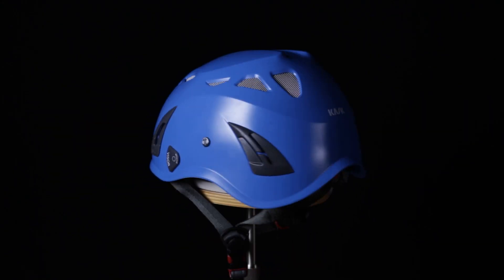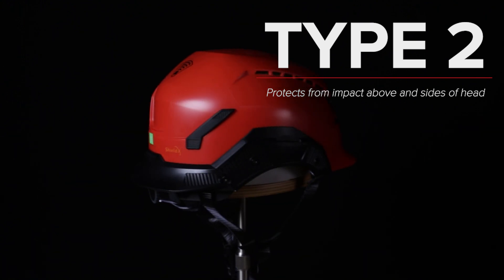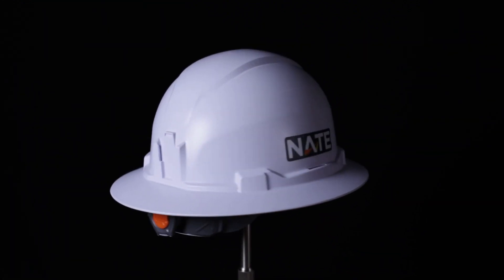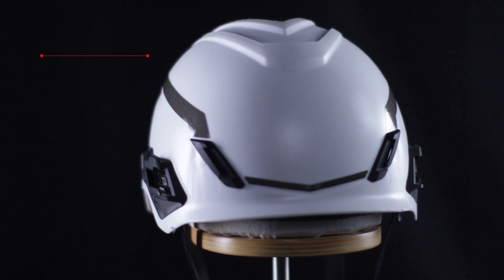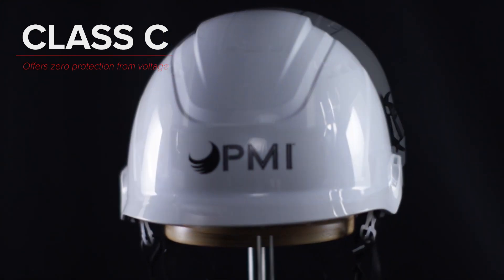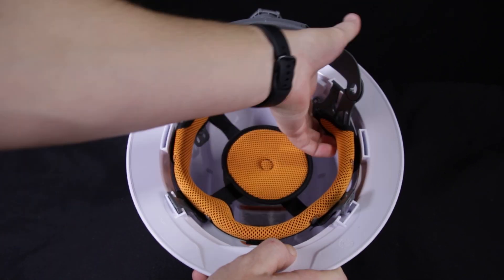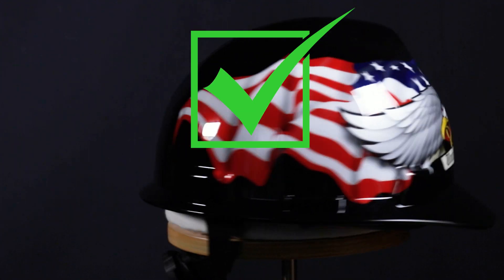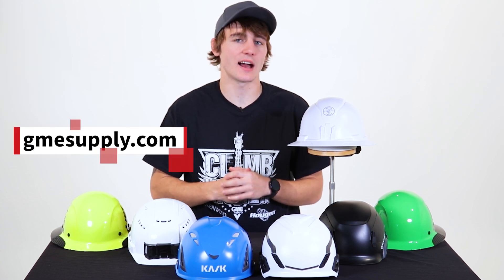Hardhats & Helmets 101: Classification and ANSI Standard Breakdown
Your Hardharts & Helmets 101 Video is here to help! We'll cover the classifications and ANSI standards for hardhats and helmets used in construction or at-height work.